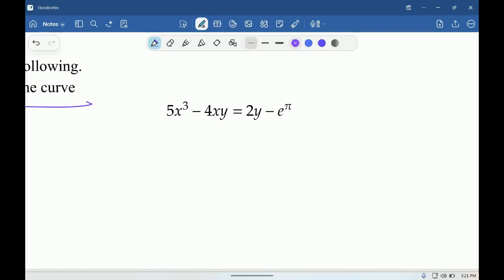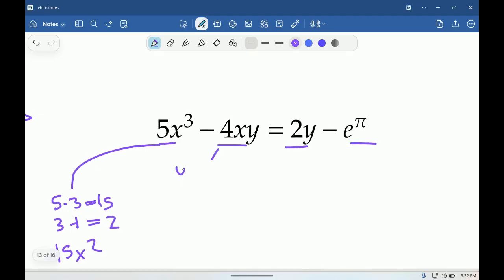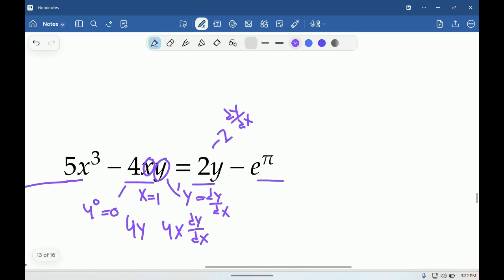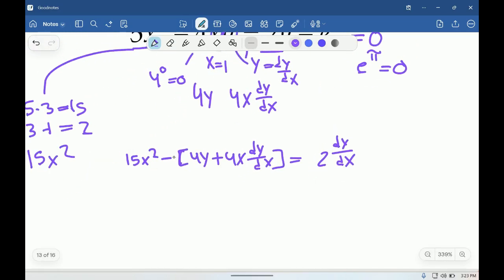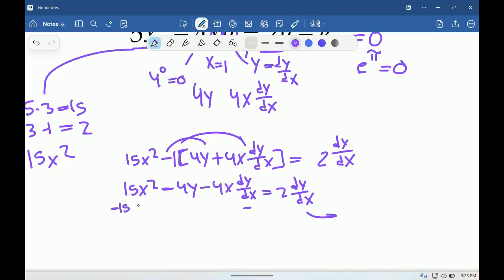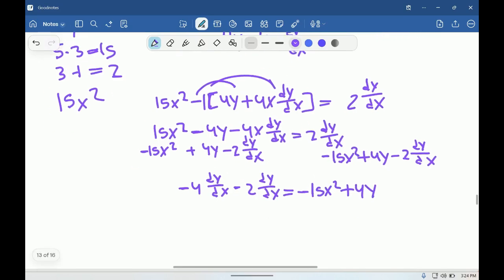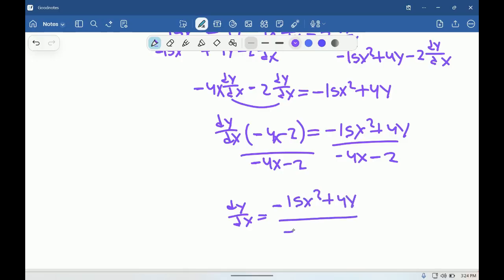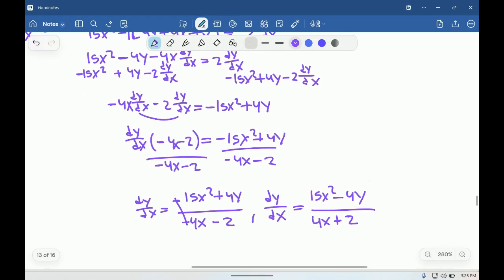Exam 2 5